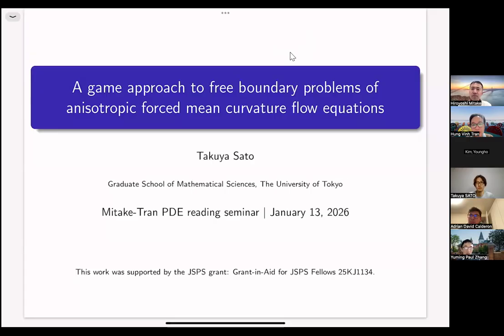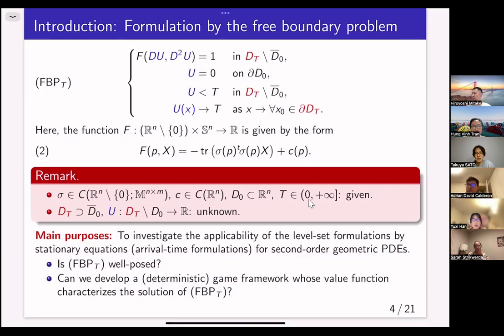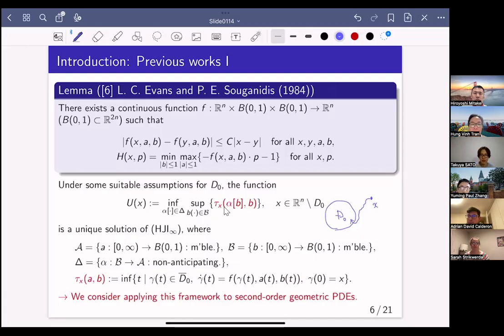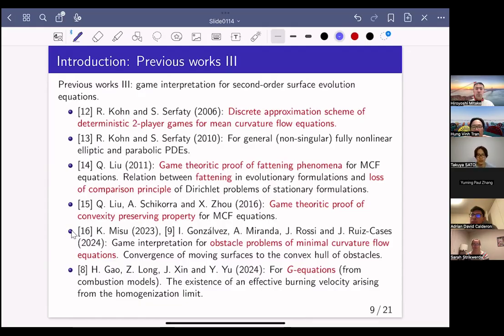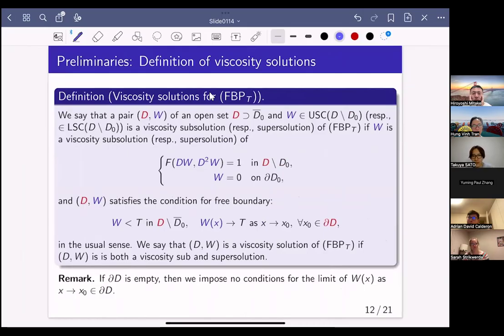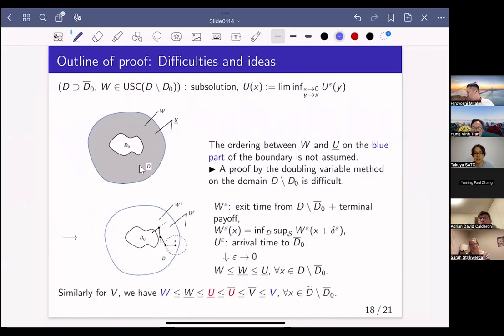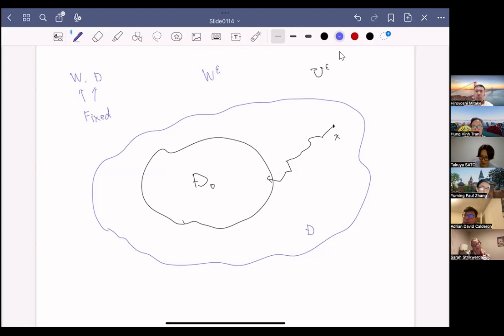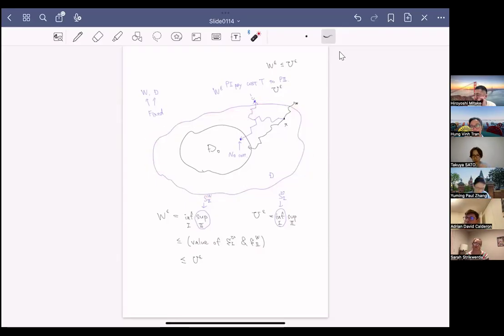Takuya Sato (Tokyo) - A game approach to free boundary problems of forced mean curvature flow PDE